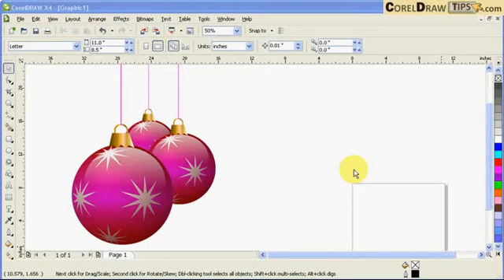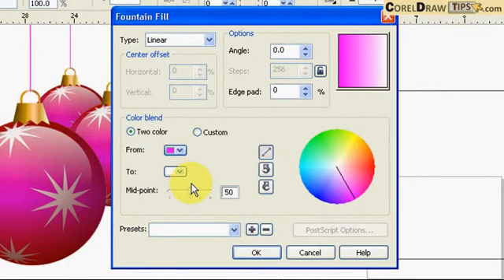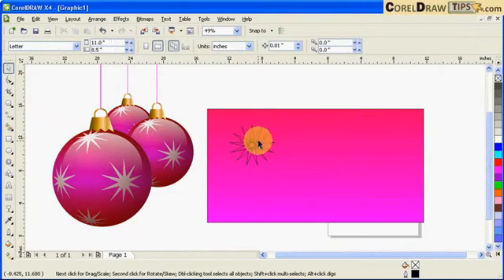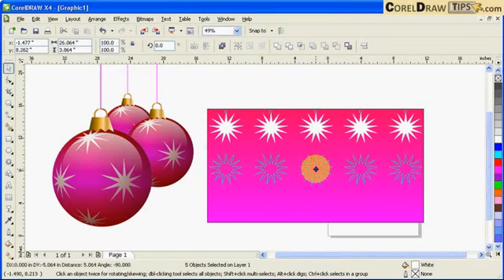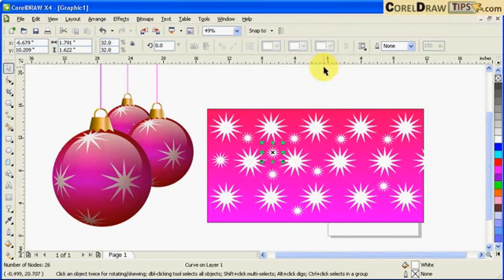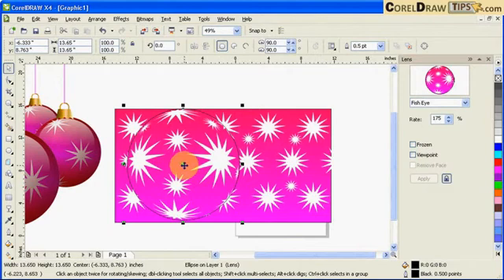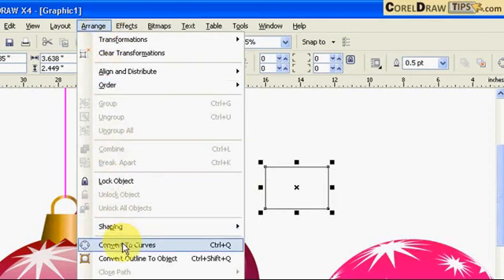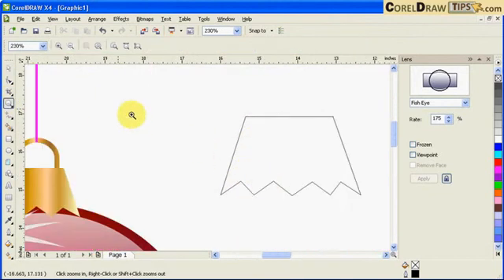Create EASY Vector Christmas Ornaments in CorelDraw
Creating Christmas ornament in CorelDraw.